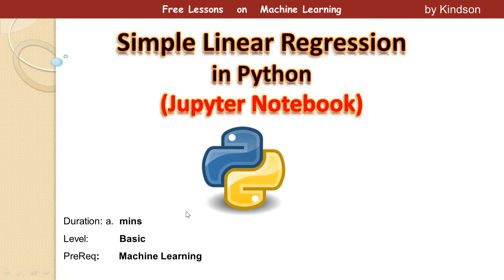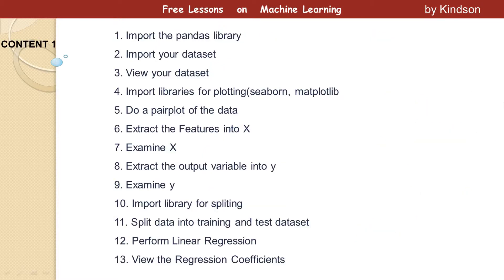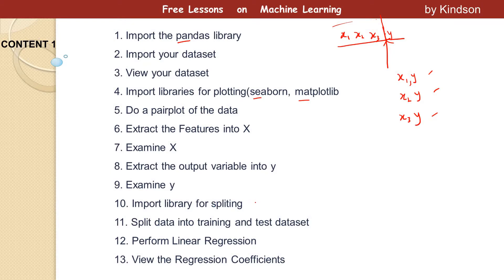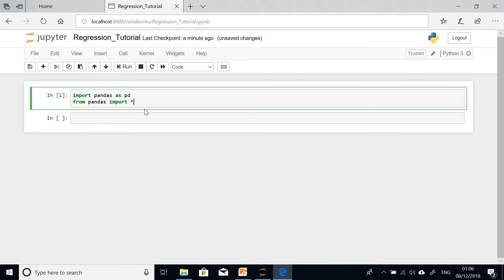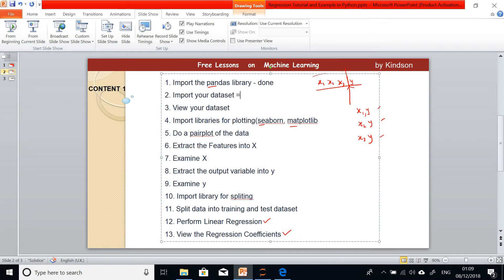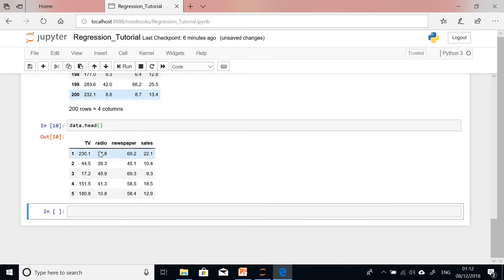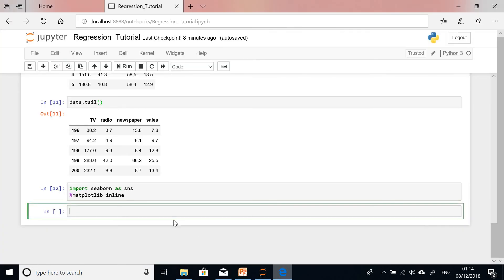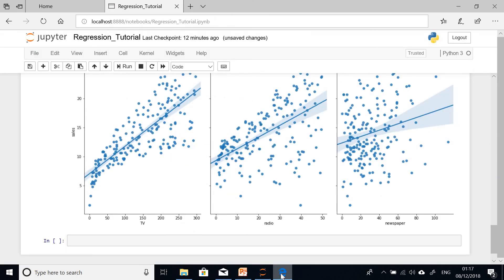1. Simple Linear Regression Tutorial With Python Pandas, Sklearn, Seaborn, Matplolib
This Tutorial 1 on Simple Linear regression and some practical in Python(step by step) using Jupyter notebook.

These are the Steps
1. Import the pandas library
2. Import your dataset
3. View your dataset
4. Import libraries for plotting(seaborn, matplotlib
5. Do a pairplot of the data
6. Extract the Features into X
7. Examine X
8. Extract the output variable into y
9. Examine y
10. Import library for spliting
11. Split data into training and test dataset
12. Perform Linear Regression
13. View the Regression Coefficients